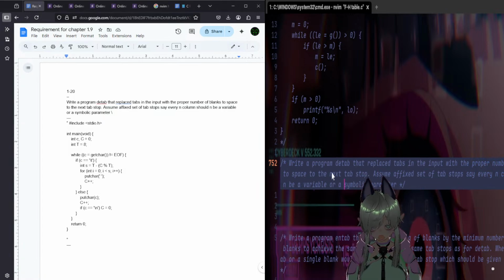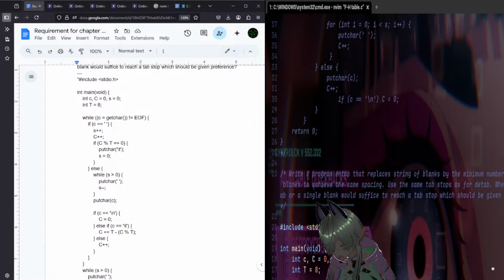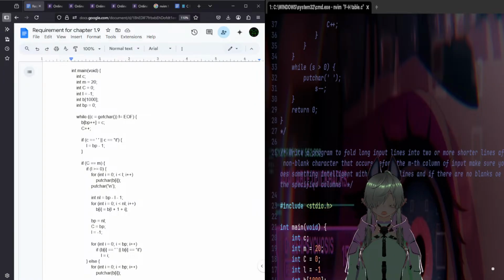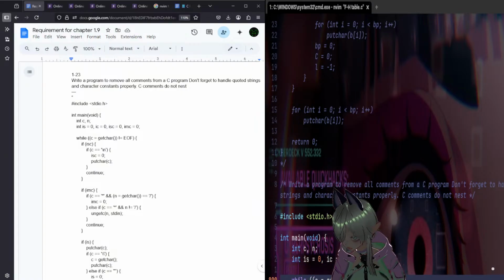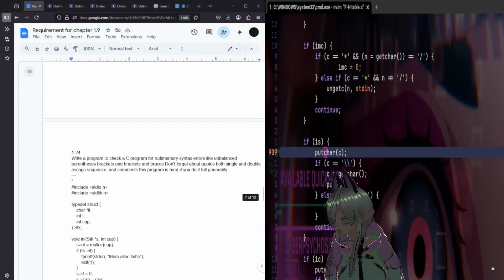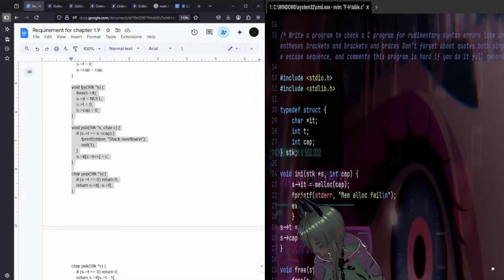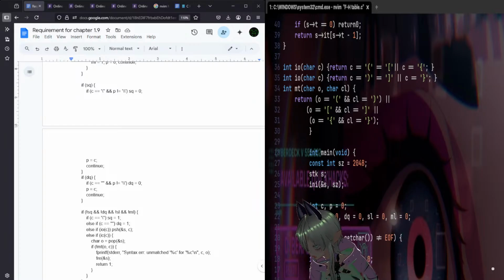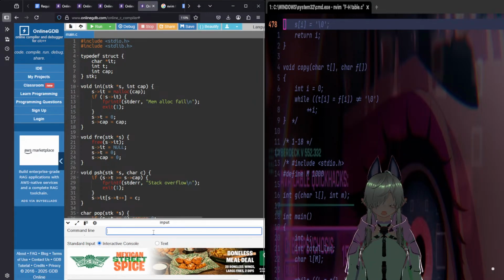Coding in C Finishing Chapter 1 C Book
Coding in C 4 projects